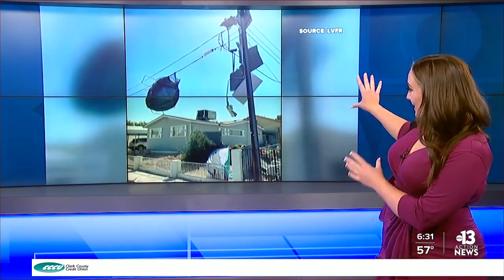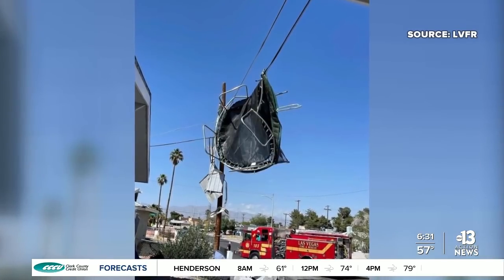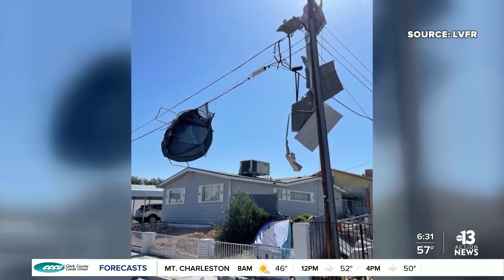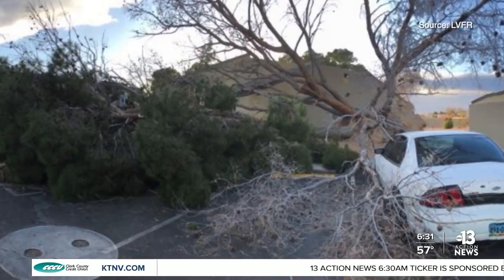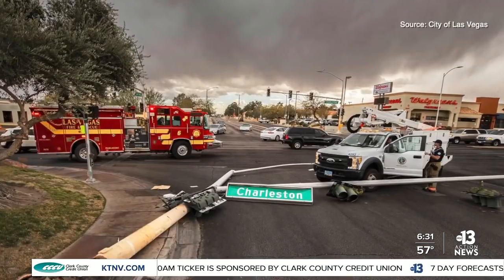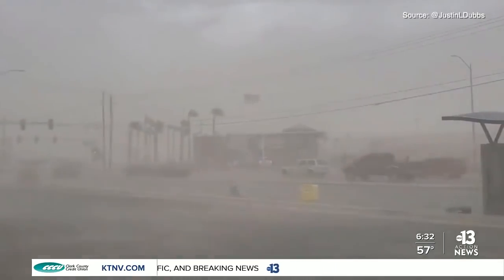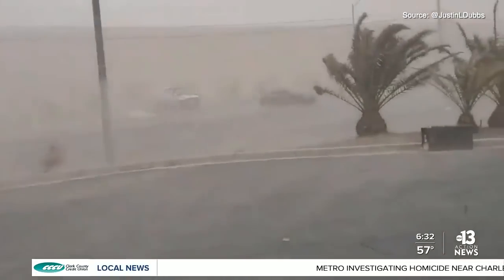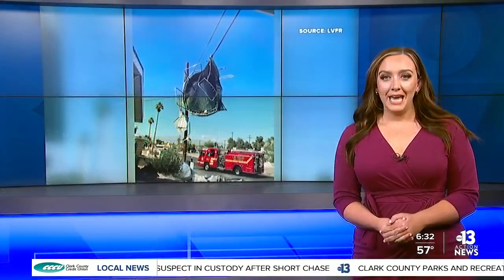High Wind Warning for Las Vegas valley: Safety tips for dust storms, downed power lines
Monday’s forecast calls for strong wind across the valley with a High Wind Warning and Wind Advisory in place.